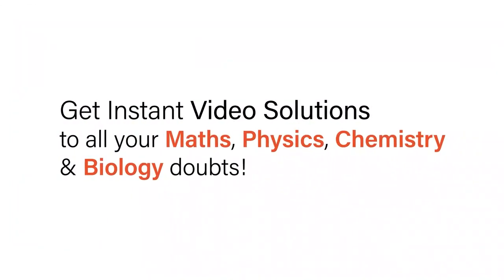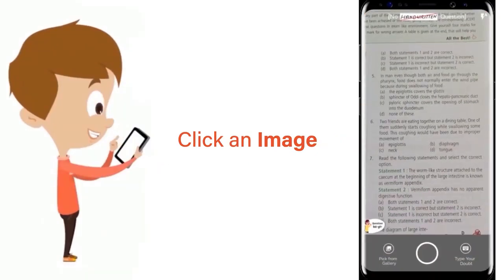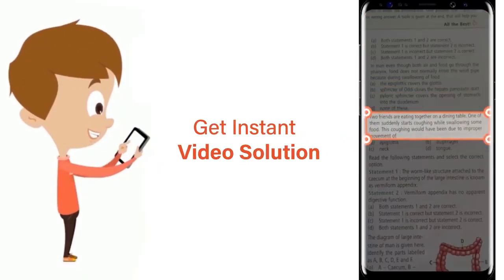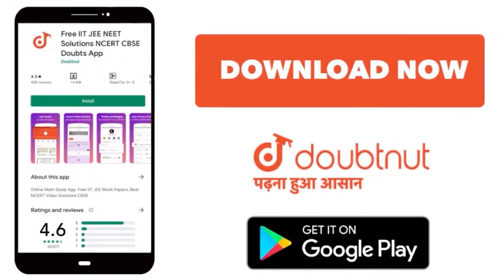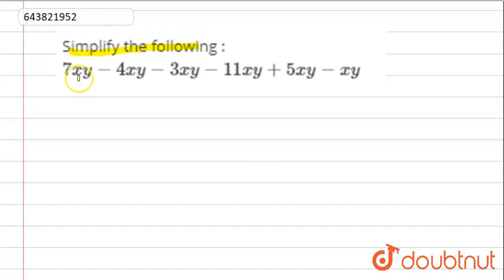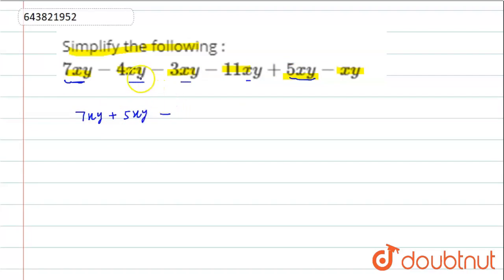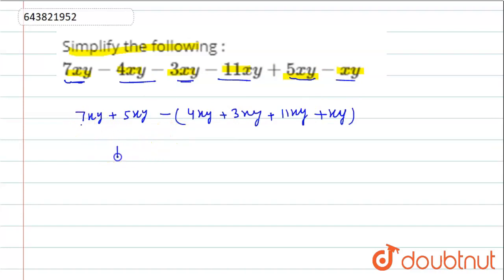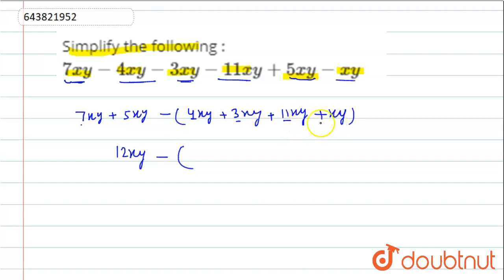Simplify the following : 7xy - 4xy - 3xy - 11 xy + 5xy - xy | 6 | OPERATIONS ON ALGEBRAIC EXP...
Simplify the following : 7xy - 4xy - 3xy - 11 xy + 5xy - xy
Class: 6
Subject: MATHS
Chapter: OPERATIONS ON  ALGEBRAIC EXPRESSIONS
Board:ICSE

👉 Have Any Query? Ask Us.

Our Telegram Pages:
class 6
6 class ka math syllabus